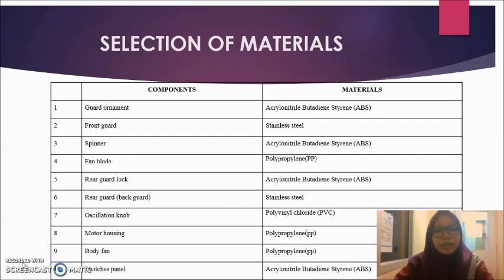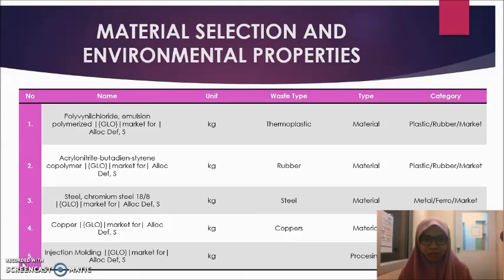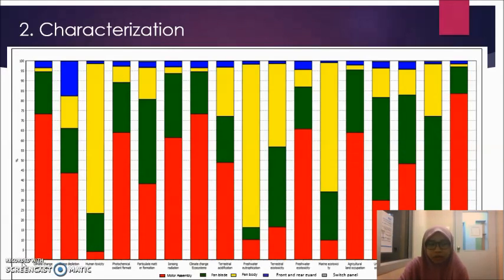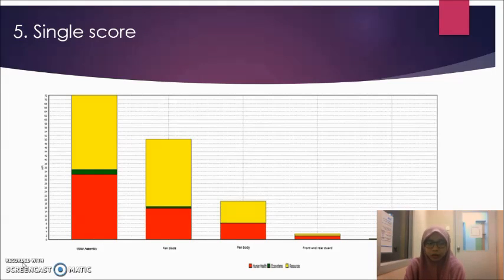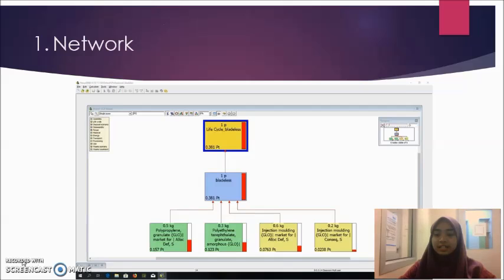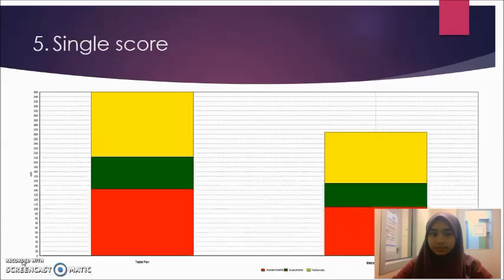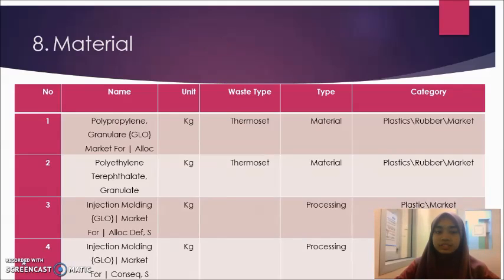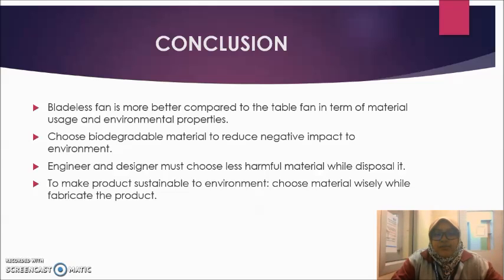Table Fan vs Bladeless Fan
Comparison sustainability impact between Table Fan vs Bladeless Fan by using SimaPro.